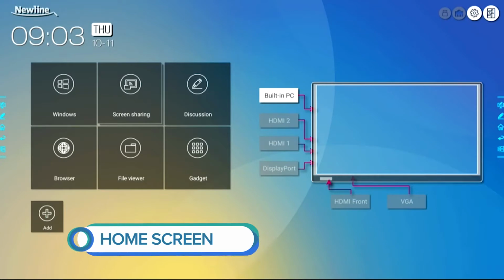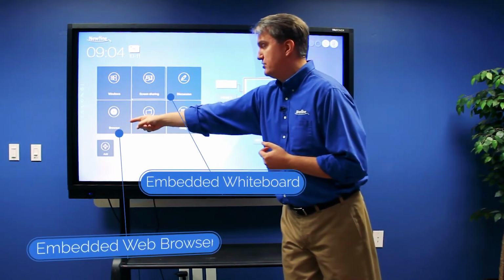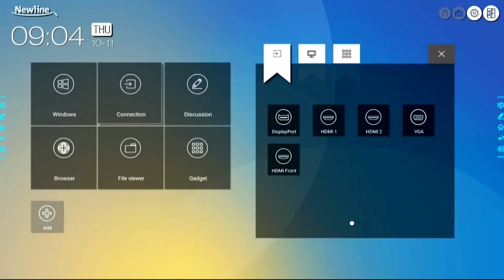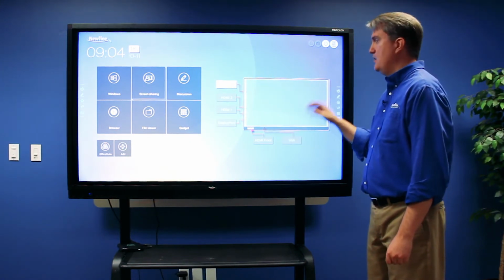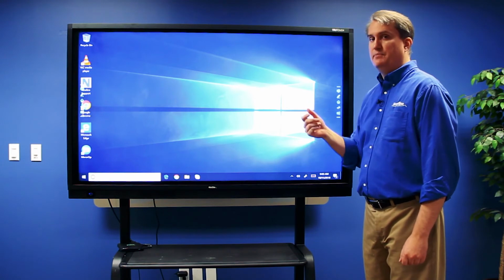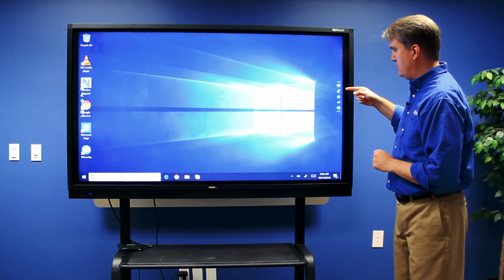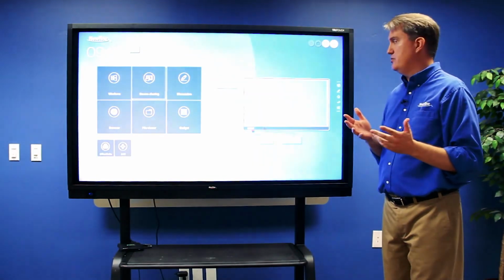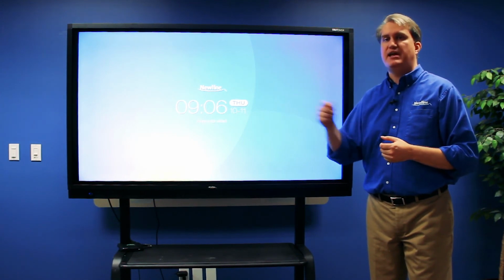TUTORIAL : newline RS series - User Interface Overview, 2018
A brief overview of the new user interface on the TRUTOUCH RS Series, including new Shortcuts and a Source Preview Menu.